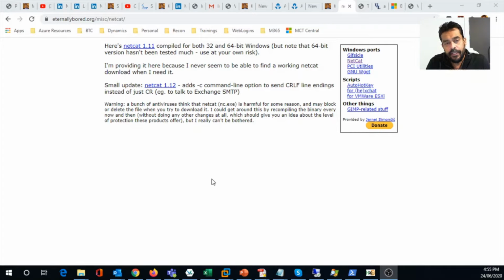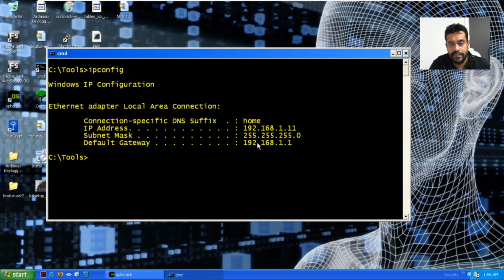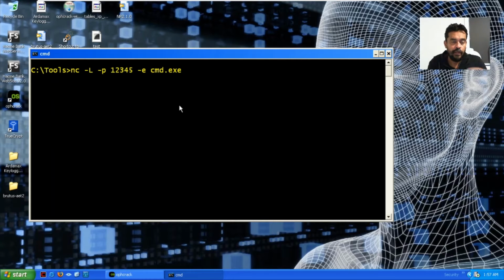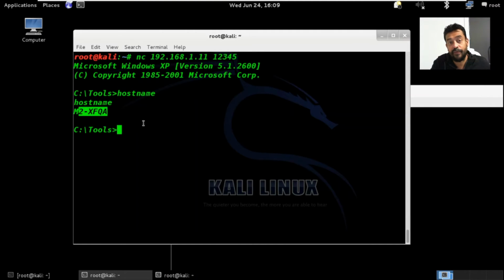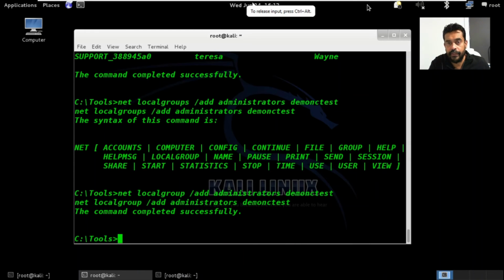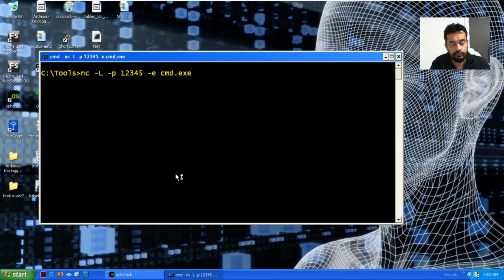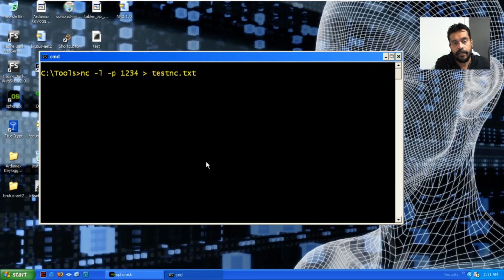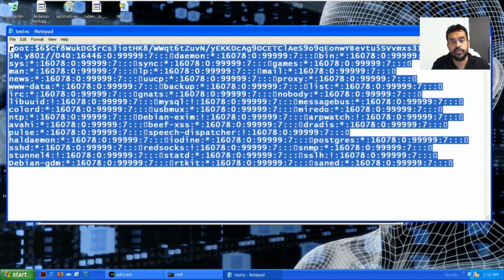Transfer password hash over a backdoor | transfer files using netcat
Netcat is like a swiss army knife for geeks. It can be used for just about anything involving TCP or UDP. One of its most practical uses is to transfer files. Non *nix people usually don't have SSH setup, and it is much faster to transfer stuff with netcat then setup SSH. netcat is just a single executable, and works across all platforms (Windows,Mac OS X, Linux).

Lets learn about Cyber Security and current emerging technologies in a simple way. We all can understand this, its only matter of building awareness.